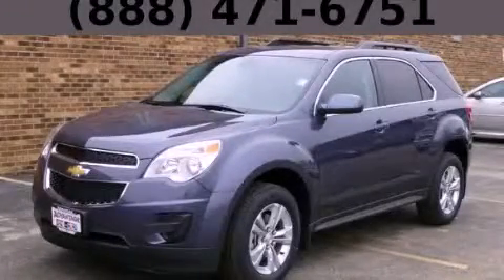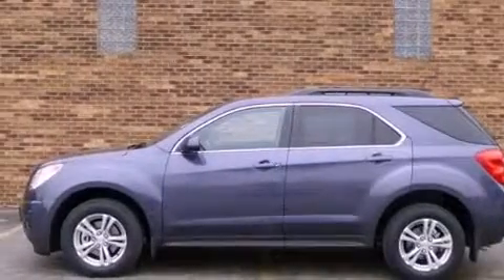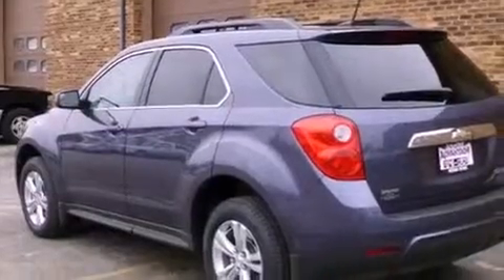2013 Chevrolet Equinox Bolingbrook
Year : 2013
 Make : Chevrolet
 Model : Equinox
 Trans . : Automatic
 Exterior : Blue

 115 W South Frontage Rd.

 2013 Chevrolet Equinox  Bolingbrook IL